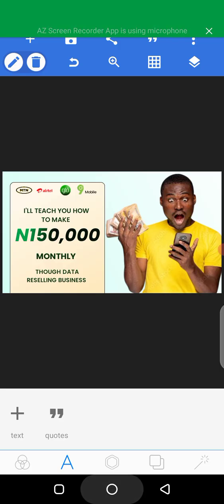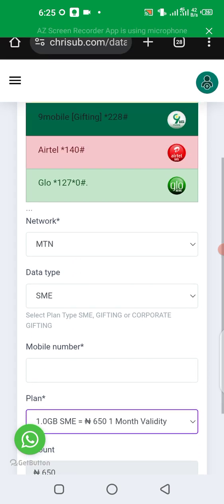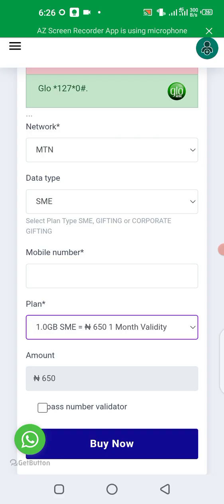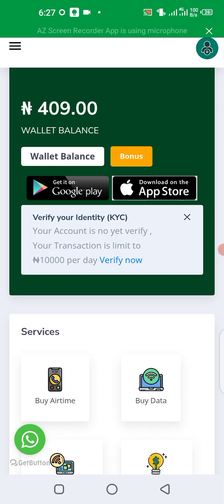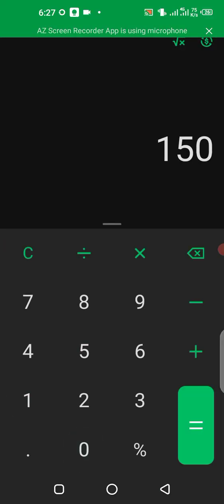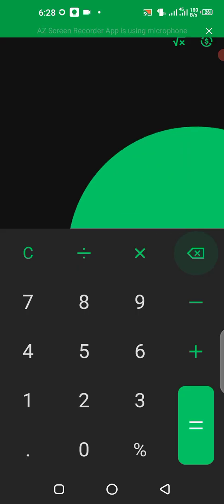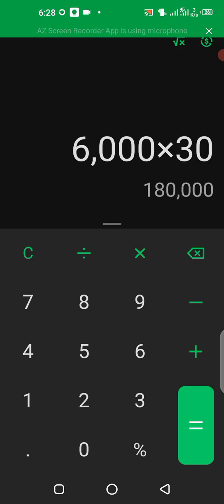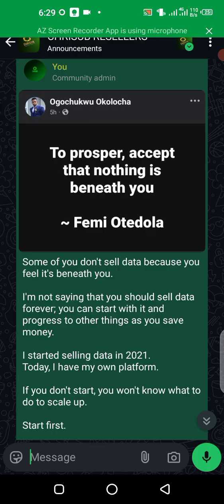Earn Money Online with Data Reselling in Nigeria | Complete Guide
Do you know you can start making money today by reselling cheap data to people around you?

In this video, I’ll show you step-by-step how the data reselling business works in Nigeria, how to get started, and how you can start earning daily by helping people buy affordable data.

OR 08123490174